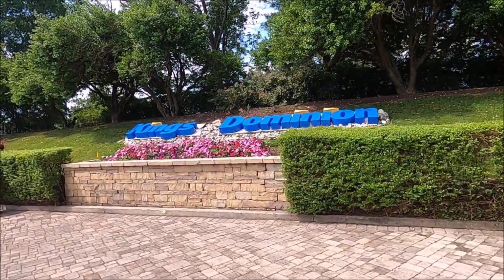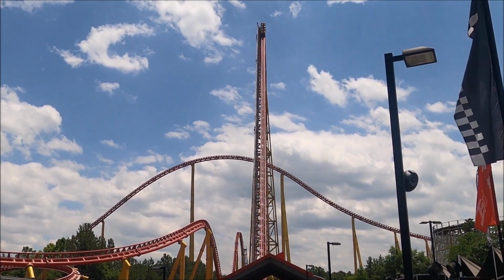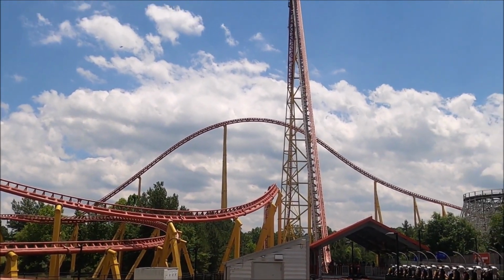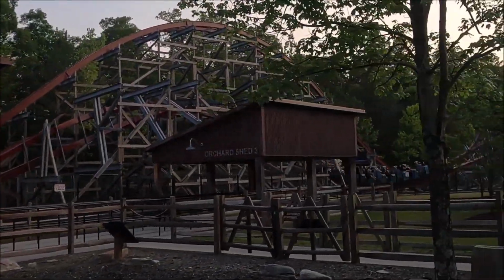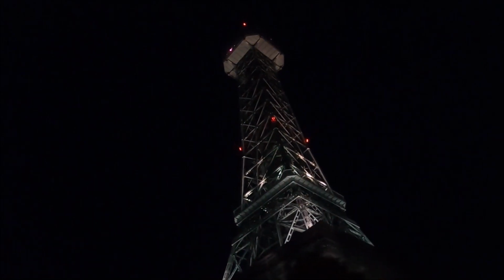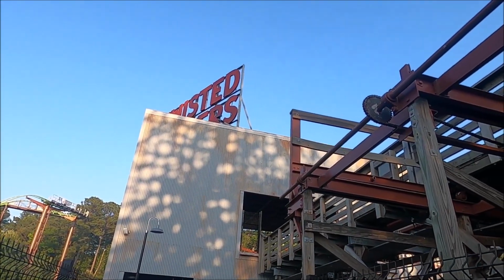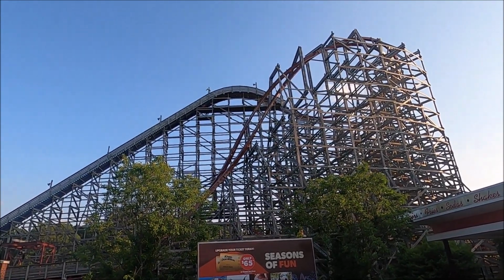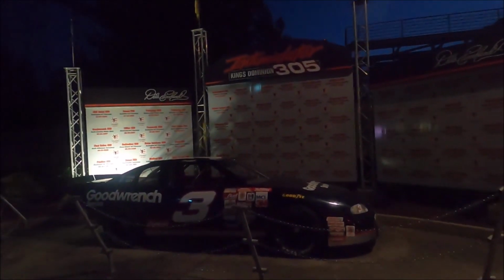100+ Rides on both Intimidator 305 and Twisted Timbers. Which one came out on top?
June 13-14, 2023:  On my 2nd day at Kings Dominion, I did 20 laps on Intimidator 305.  I could have done more, but there are just so many great rides to experience at this park, including my favorite, Twisted Timbers.  Even with these days being busier than what I've seen in the past here, lines were still not an issue at all.  You are able to ride as much as your body can handle at this awesome park.

On day 3, my final day at this park this year, I reached 100 lifetime rides on both Twisted Timbers and Intimidator 305.  i305 didn't open til very late in the day, which made that difficult.  Which one of the 2 ended my visit with more lifetime rides?